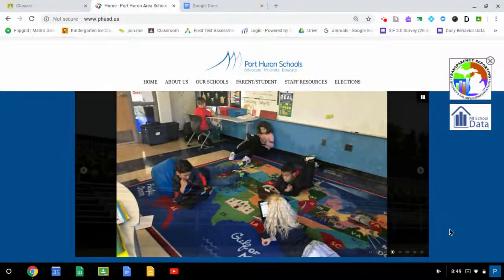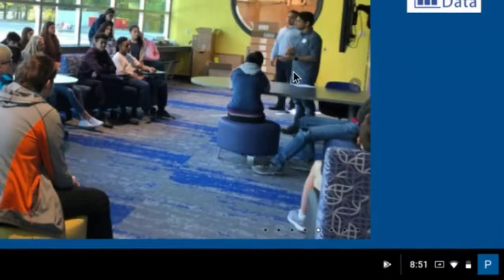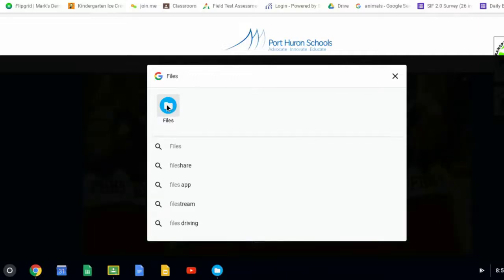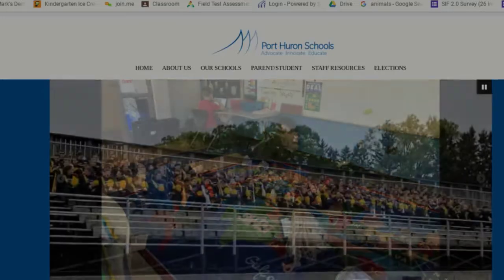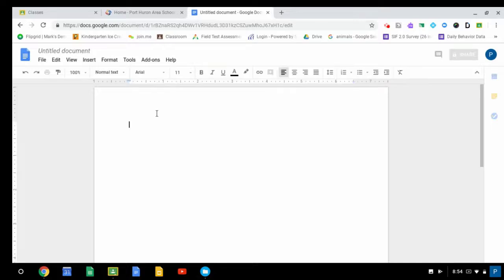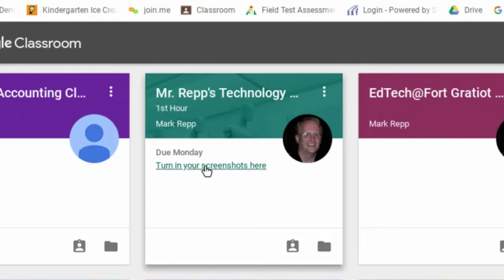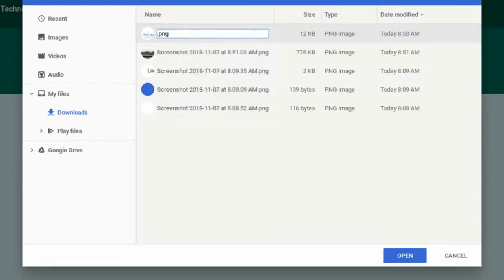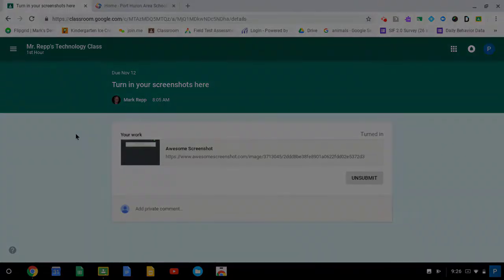Screenshots on a Chromebook, Part 1: How to Create Them and Turn in to Google Classroom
This video takes a look at capturing basic screenshots on a chromebook from the student perspective. It also gives a good example of how to turn in these screenshots to Google Classroom and even rename them on a Chromebook.